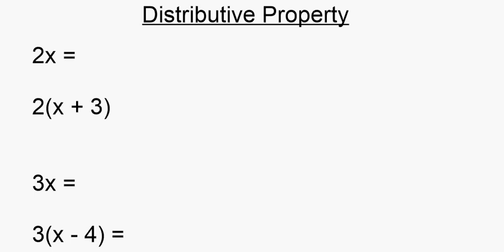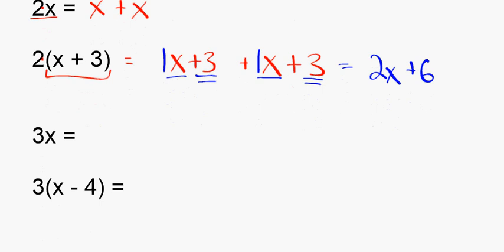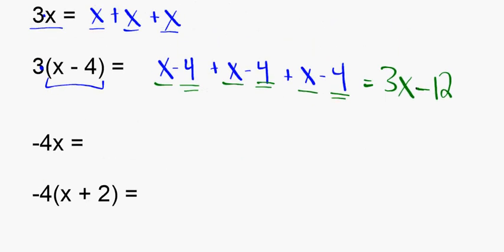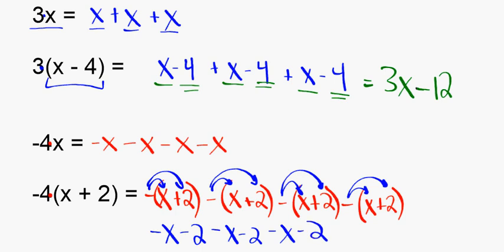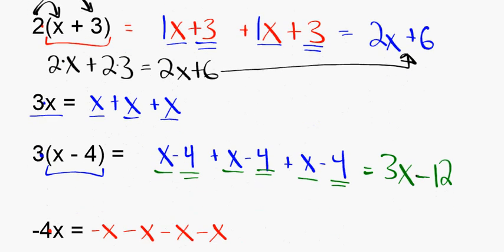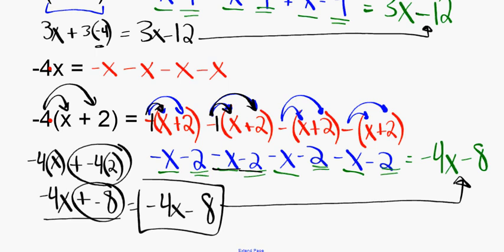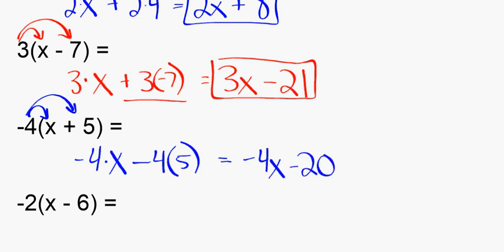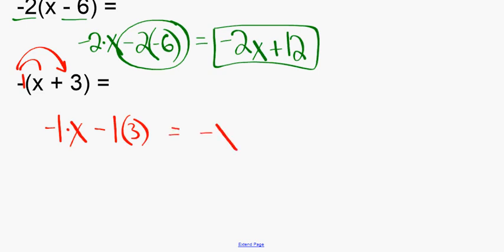Simplifying Expressions 3 of 8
This is video 3 of 8 for simplifying expressions.  In this video, we talk about the distributive property.